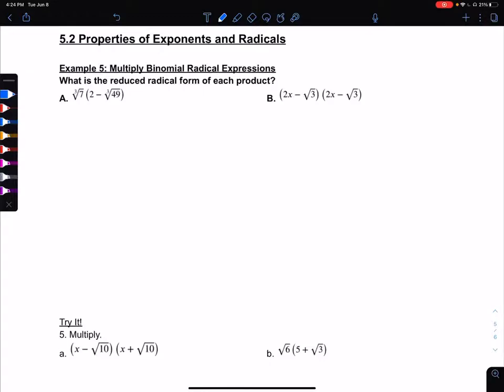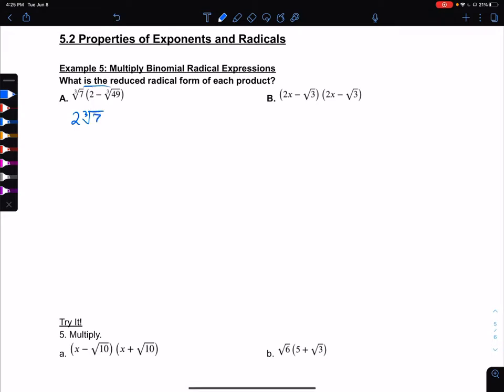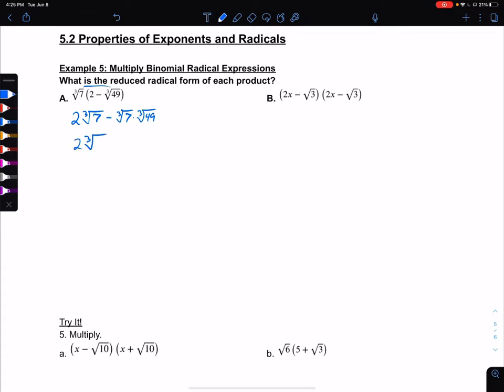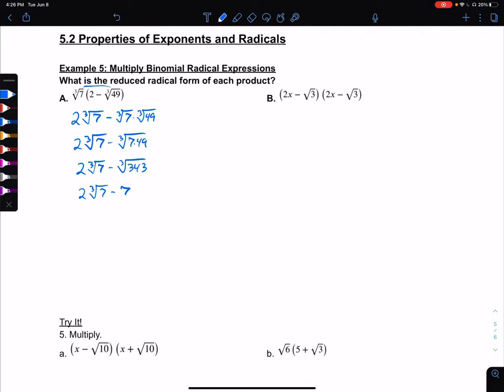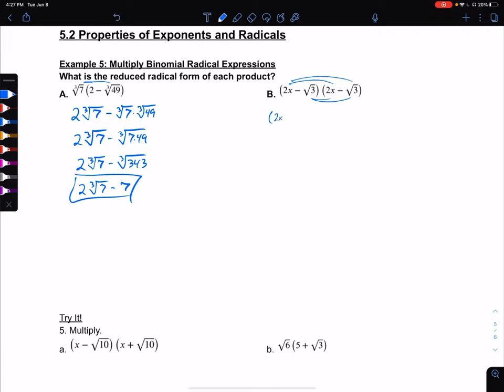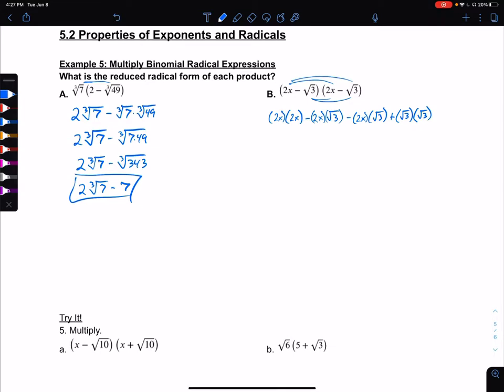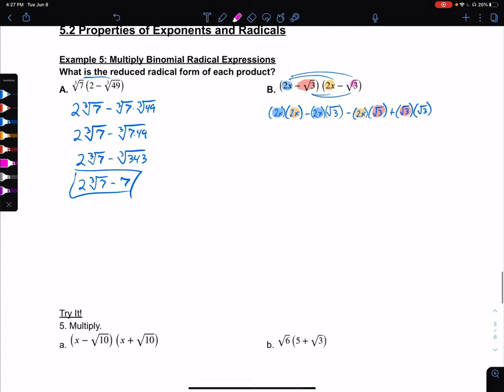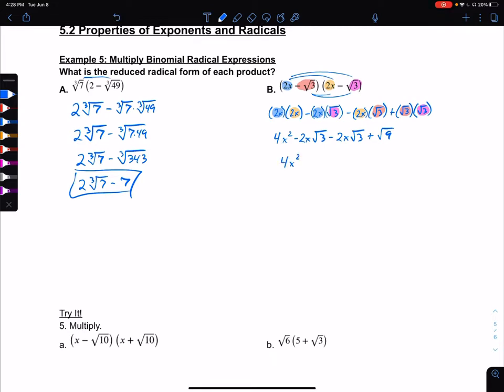5.2.5 Multiply Binomial Radical Expressions